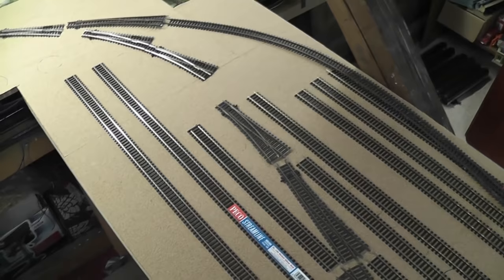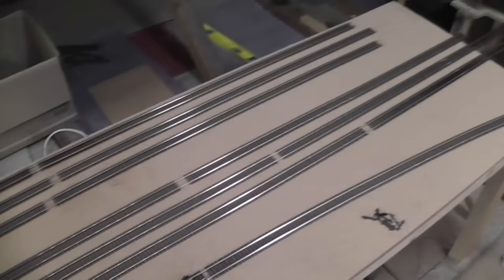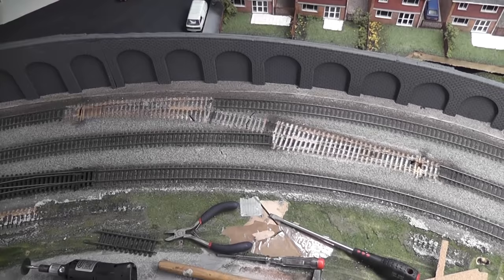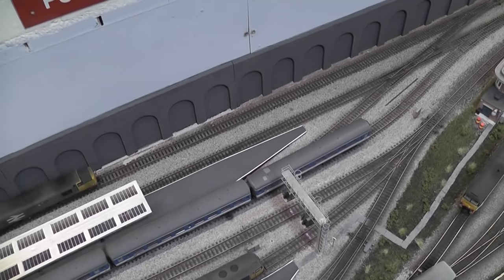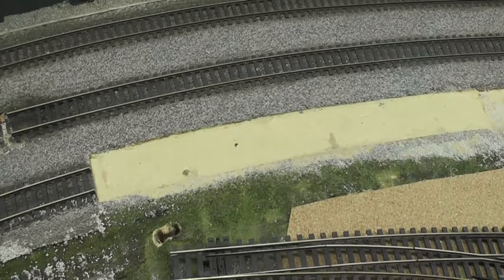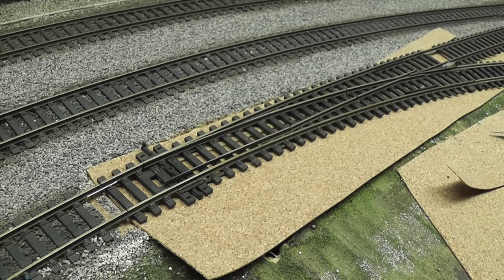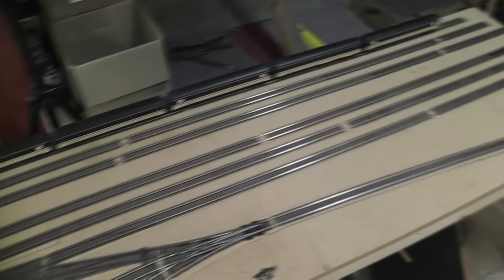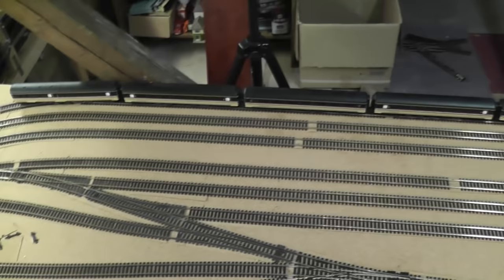Building a Model Railway - Part 3 - Track Laying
With the planning complete I've moved onto laying the track and checking I'm happy with it.  A few changes will made which I cover in the video.  Enjoy